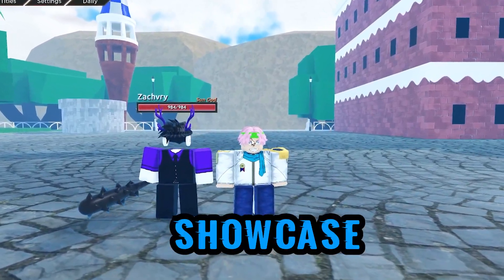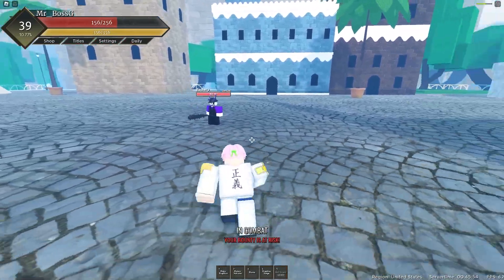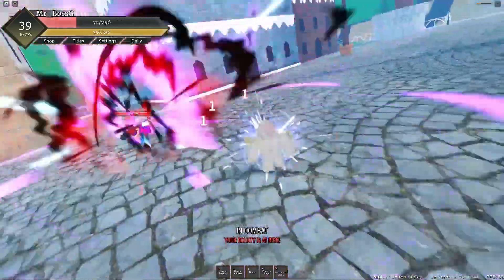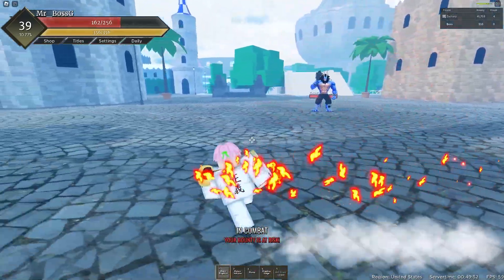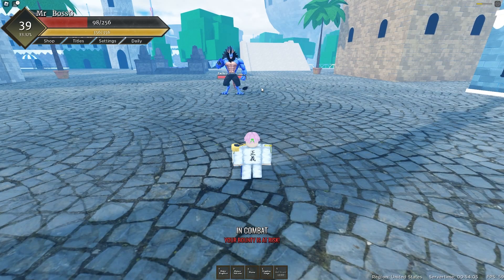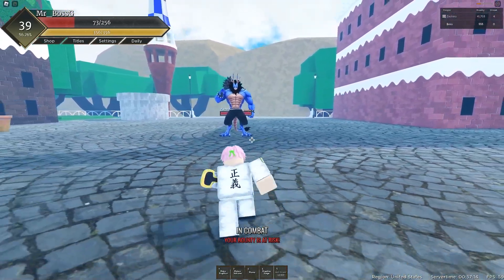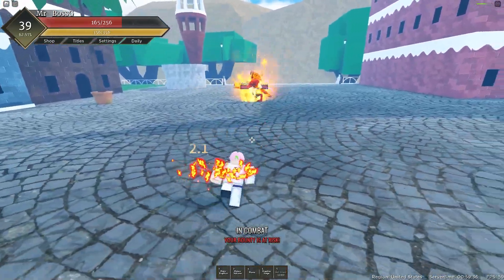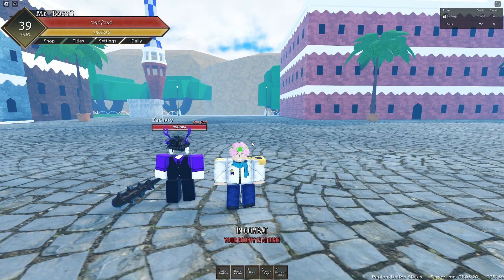NEW Dragon Hybrid Awakening Full Showcase in Fruit Battlegrounds | Roblox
YOUTUBE DISCORD: DOWN BLOW